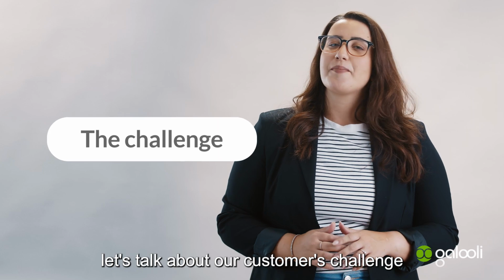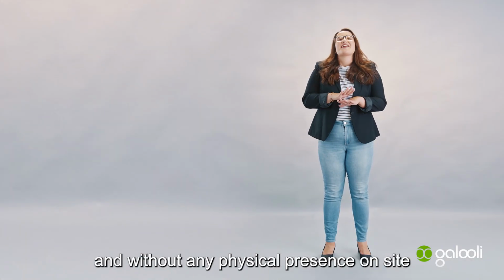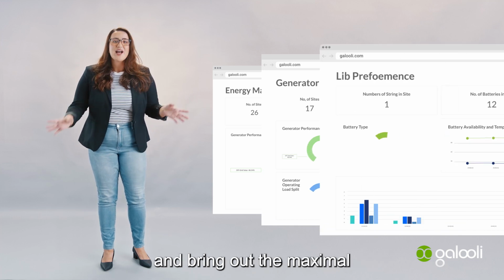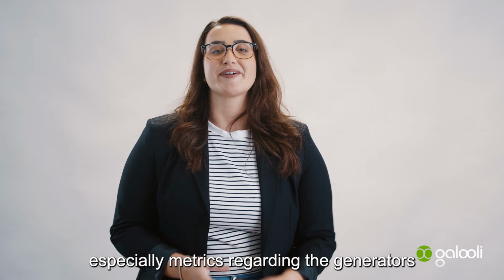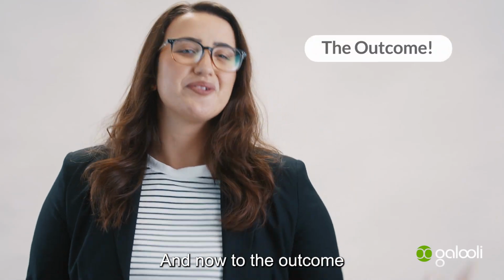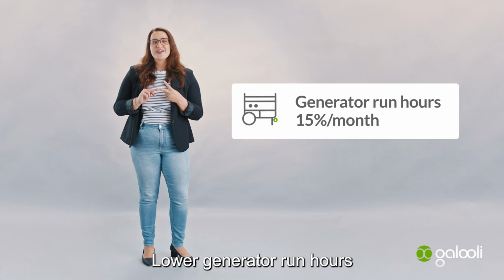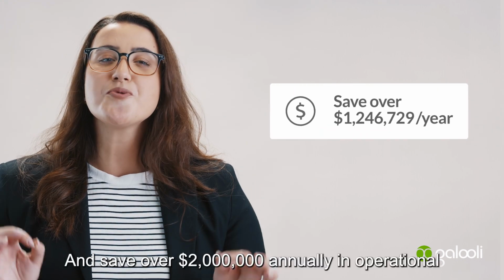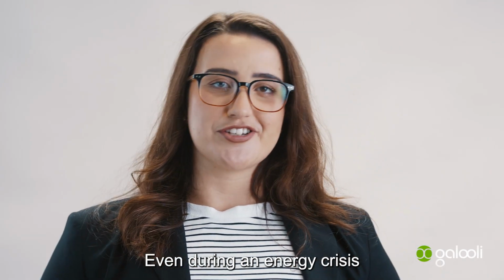Galooli Case Study | Flipping the Switch on Efficient Backup Power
About Galooli
Galooli provides an agnostic, all-encompassing Energy Management platform
that helps you monitor, analyze, and optimize your facilities energy performance. We offer an array of tools to help maximize the efficiency of your sites’ power supplies and ensure that the
sites run efficiently and uninterrupted. This results in significant operational savings, improved carbon emissions, and reduced maintenance costs.